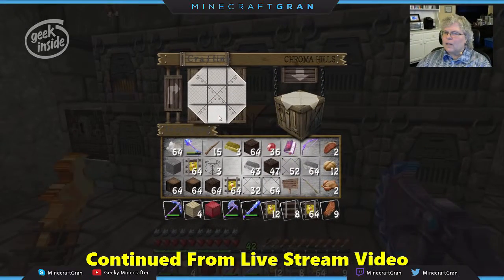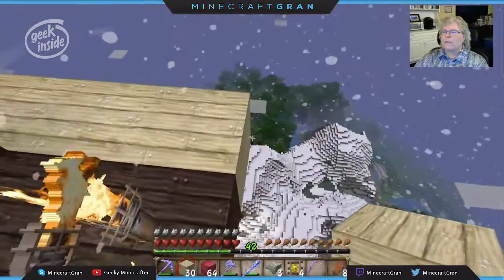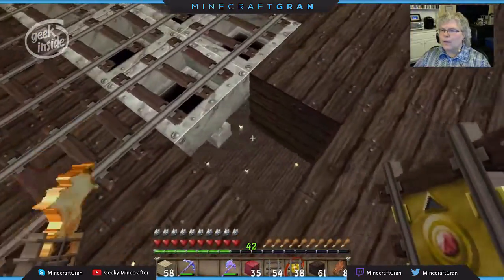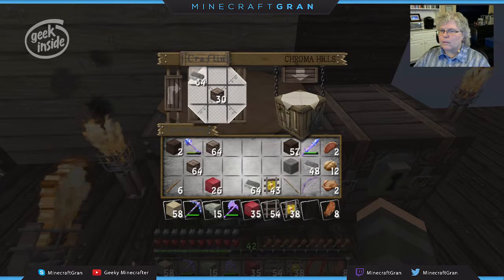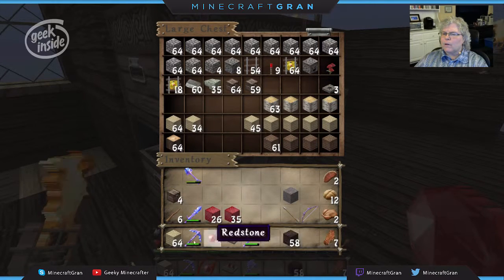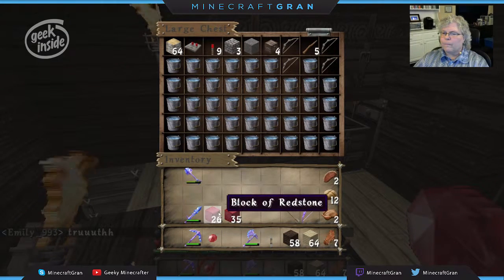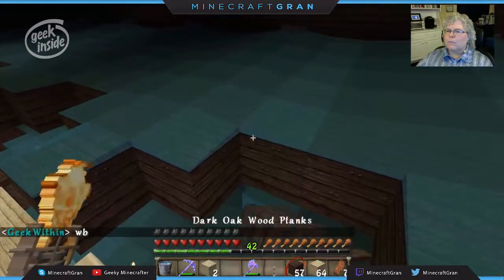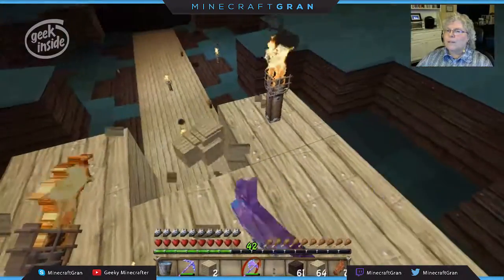048 Mob Farm Series (6) : Let's Play Minecraft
We continue building the mob farm on the Cherry Vanilla SMP Server. This wraps most of the splat pad now that the experiment yields what we have to do.

I started this to teach my grandkids (yep, I'm a Minecraft playing granny!), but feel like it could expand quite a bit to include some geeky things as well as survival tips.

Ideally, we will be thriving, not just surviving. I've been learning about red stone, so there will be videos on using it to automate some of your world as well. Automatic collection on wheat farms, rabbit, cow and pig farms that provide a constant source of meat. Even collection bins, auto sorting and perhaps an elevator or two.

Episode Recap:
During a live stream session on Twitch I recorded more than 2 hours of footage. I cut it down to two 30 minute videos. This is the second of the two. Episode 047 is the first of the stream. We are really close to completion on the mob farm.

This is part of a long series of kid friendly "how to" and "let's play" videos parents can be happy to let their kids watch.